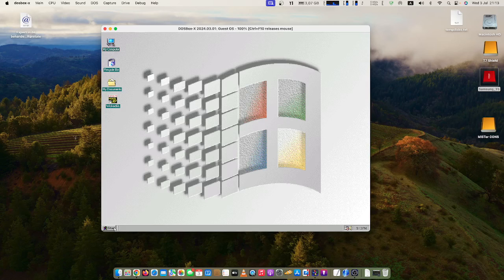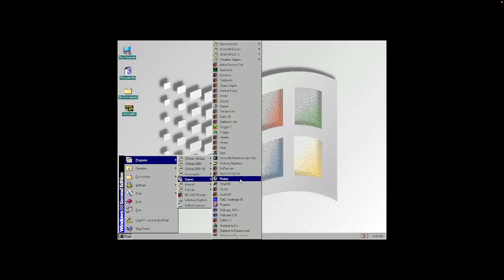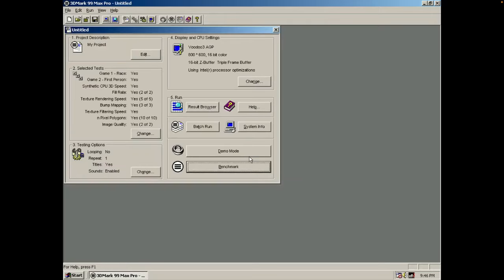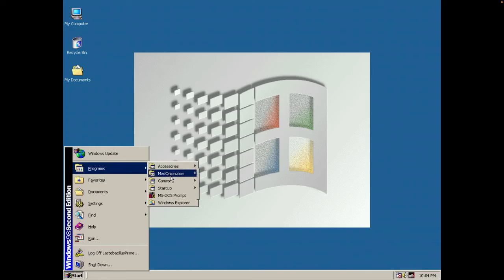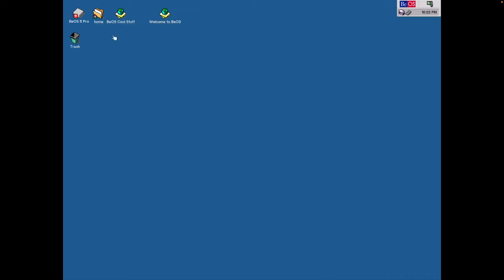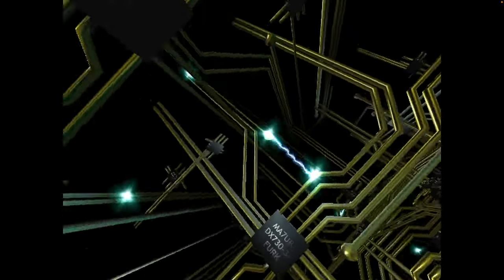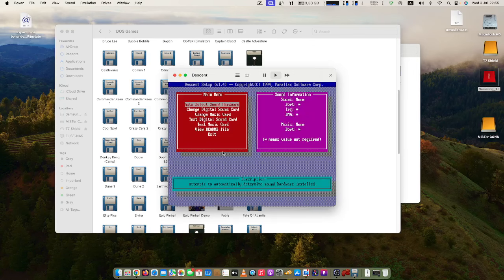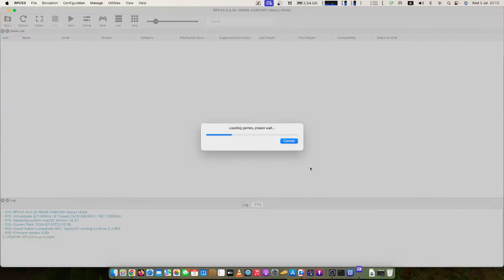Some More Tinkering With Emulation On The M1 MacMini 4th of July 2024 - Waffle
Just a waffle and tinkering with emulation on the M1 MacMini. I installed DOSBox-X on the M1 - how does it stack up running DOS and Windows games compared to DOSBox-X running on Windows or Linux on an x86/Intel/Ryzen machine.

It turns out that DOSBox-X fairs a little less well on M1Mac and 86Box does very well and is very fast on M1Mac compared to the same builds on Intel/Ryzen Linux/Windows machines.

The M1MacMini in 2024 still is a very nice and decent machine even in the low tier with 8Gb of RAM and 245Gb SSD.

Might have to revisit more of the various emulators properly in a new video which is somewhat less of a random waffle than this one is.

Enjoy the video! Cheers, Mark V. aka LactobacillusPrime